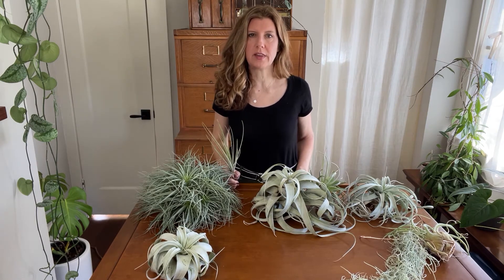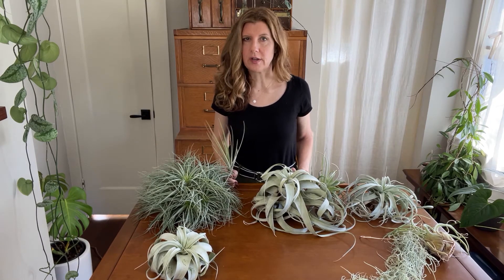Air Plants: The Definitive Guide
Air Plants! Everything you ever wanted to know, plus some things you didn't! We'll cover everything from different types and where they're from, to all about their care including light, temperature, humidity, watering, fertilizing, and troubleshooting. We'll even go over handling them and displaying them - so check out the video!

0:00 - intro
0:53 - Mesics & Xerics
2:26 - Light
2:52 - Temperature
3:15 - Humidity
3:41 - Watering
4:32 - How I Water
5:32 - Fertilizing
7:08 - Handling Air Plants
7:53 - Troubleshooting
8:47 - Styling & Displaying

Colorful T. ionantha grab bag
Air Plant Fertilizer

BLOGS
Greenhouse Studio Home & Garden - "Cultivated Living Indoors & Out"

Scaled Up Studio - Scaling Businesses Built Around Beautiful Living | Websites, Templates, Tech Tools | Get your FREE Guide